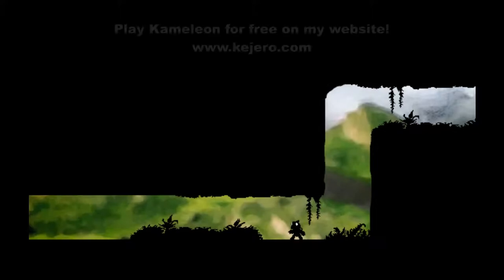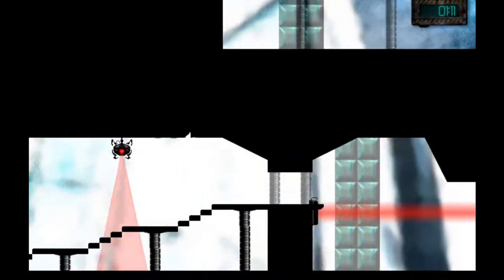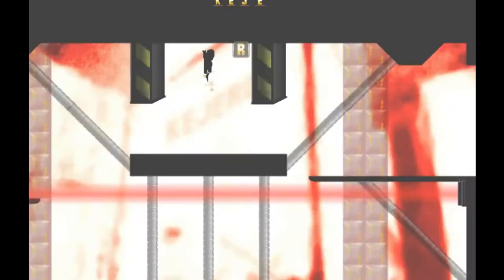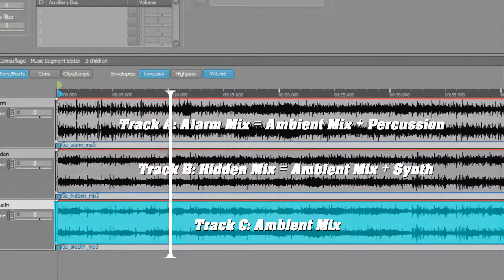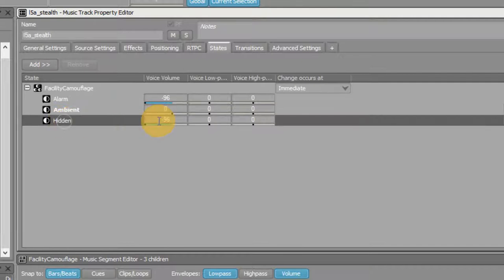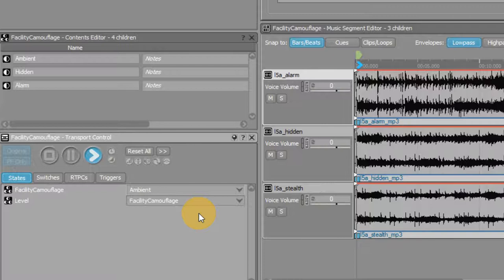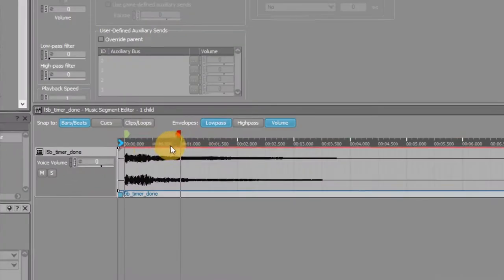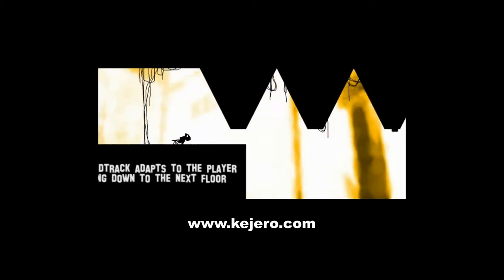Vertical / Horizontal Adaptive Music in Wwise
In this video I attempt to re-implement the adaptive music system I used in Kameleon, into Wwise. Kameleon is a Flash game showcasing some adaotive music examples, which you can play for free